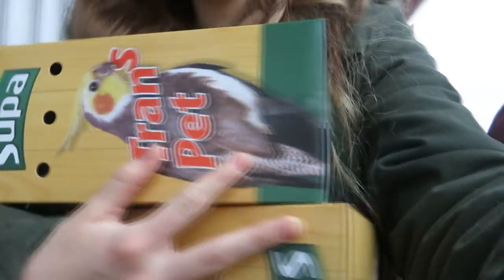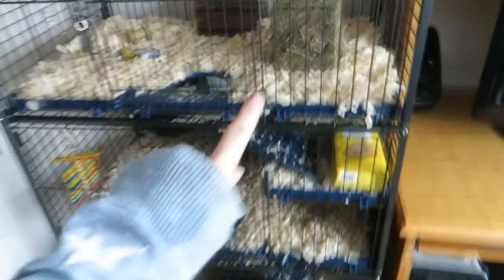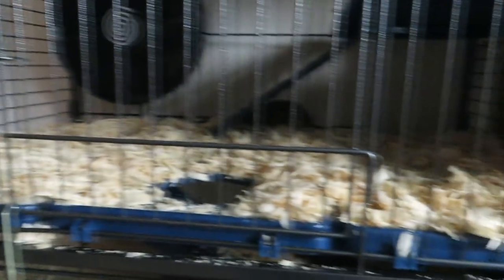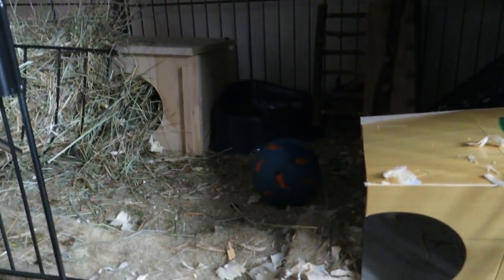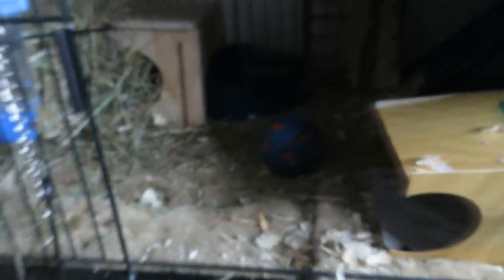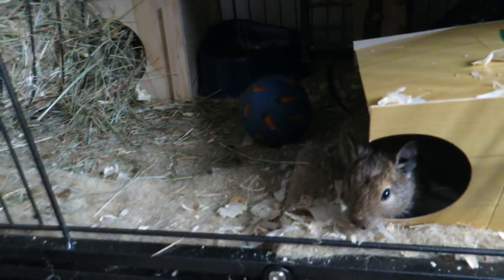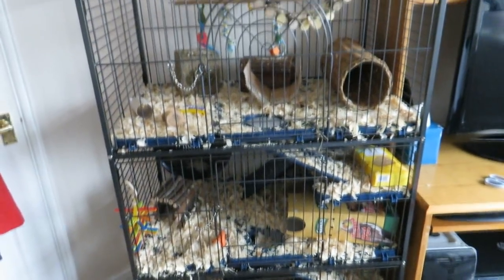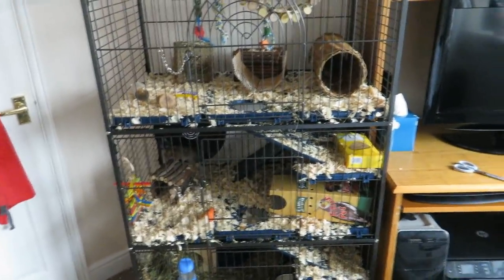I GOT DEGUS?! | Meet Bert and Ernie | Hannah Cerys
hi friends! i think i got the best christmas present ever! meet my new children! i love them so much already ♥️